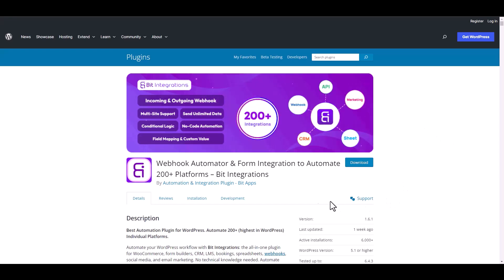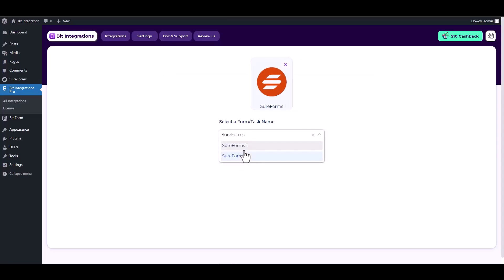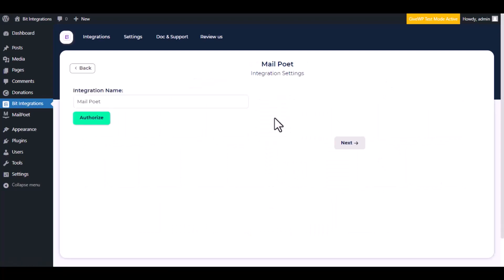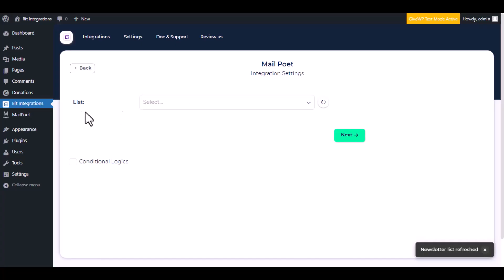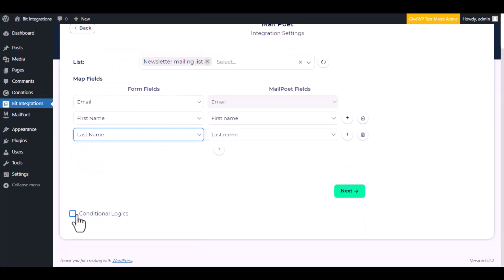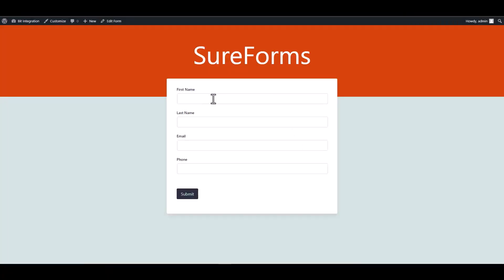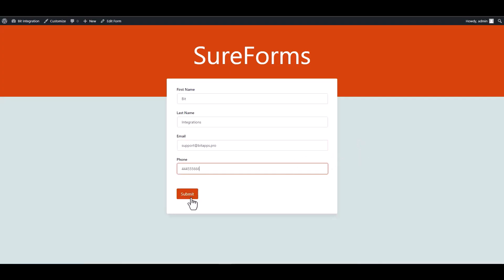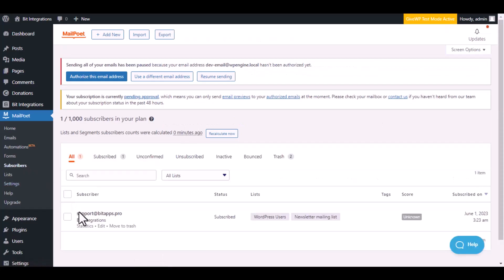Integrating SureForms with MailPoet | Step-by-Step Tutorial | Bit Integrations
🔗 Unlock the power of seamless email marketing integration! Dive into our latest tutorial where we unveil the art of integrating SureForms with MailPoet, a dynamic email marketing platform. Learn how to effortlessly fuse these two tools using the Bit Integrations WordPress plugin.

In this comprehensive video guide, we walk you through the step-by-step process of integrating SureForms with MailPoet. Witness the magic of streamlined data synchronization, empowering you to create impactful email campaigns with ease.

Key Highlights:
✅ Step-by-step tutorial for integrating SureForms with MailPoet using the Bit Integrations WordPress plugin.
✅ Elevate your email marketing strategy with the power of seamless data synchronization between SureForms and MailPoet.
✅ Enhance your email campaigns, boost engagement, and nurture customer relationships like never before.

Unleash advanced email marketing capabilities:
📧 Elevate your email marketing endeavors with the Pro version of Bit Integrations

Whether you're an email marketer, business owner, or enthusiast, this integration empowers you to merge SureForms with MailPoet effortlessly. Watch the video now to elevate your email campaigns!

🎥 Ready to enhance your email campaigns? Seamlessly integrate CoBlocks with MailPoet using Bit Integrations and take your email marketing to new heights! 👍